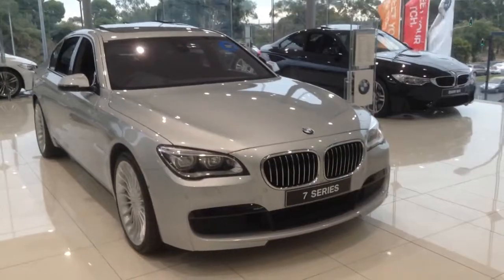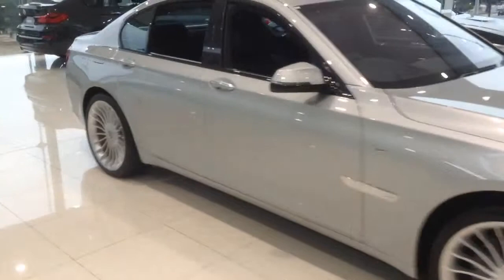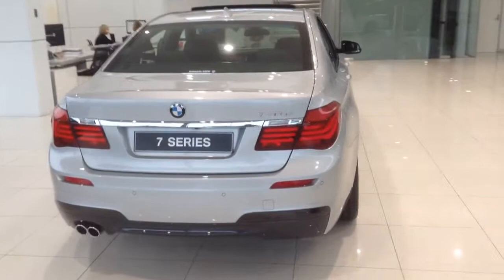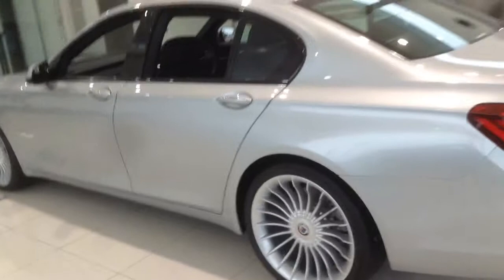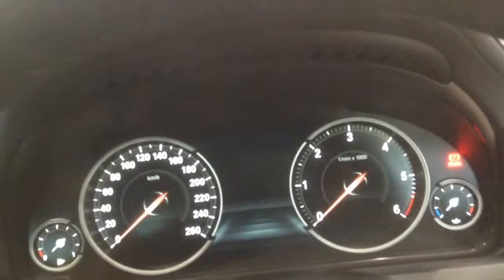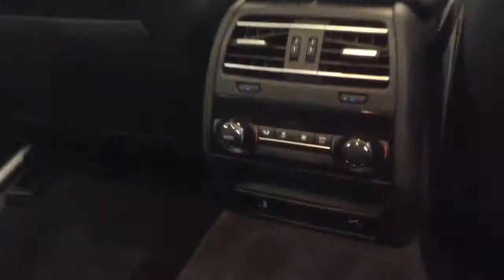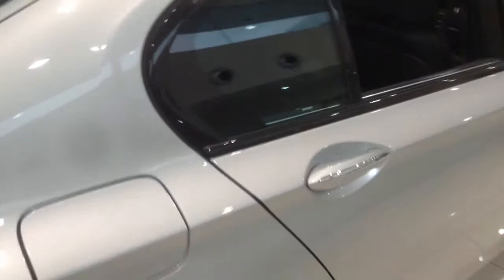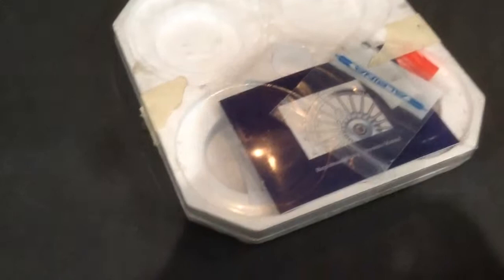BMW 730d (with Alpina Wheels) Interior & Exterior Quick Tour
A quick tour in and around the BMW 7 Series with the Alpina wheels! I was actually tricked into thinking this was a full Alpina 7 Series for a sec upon first glance.